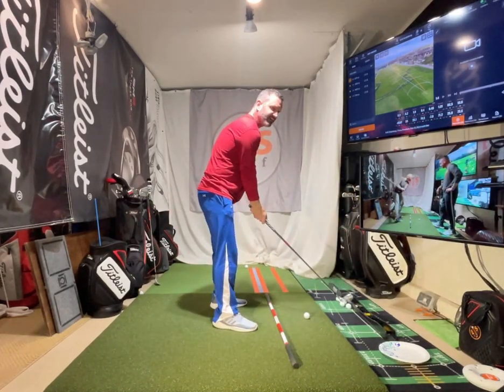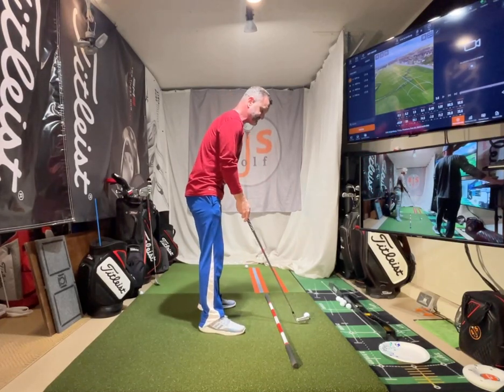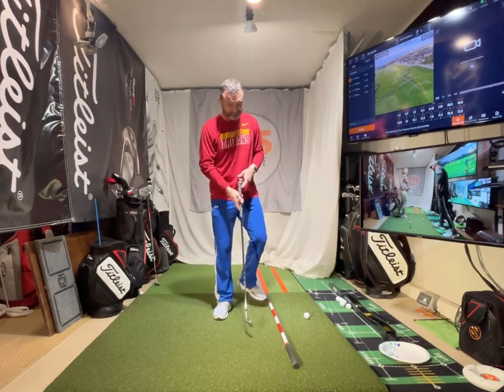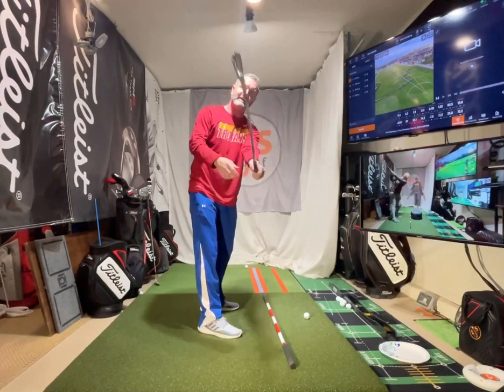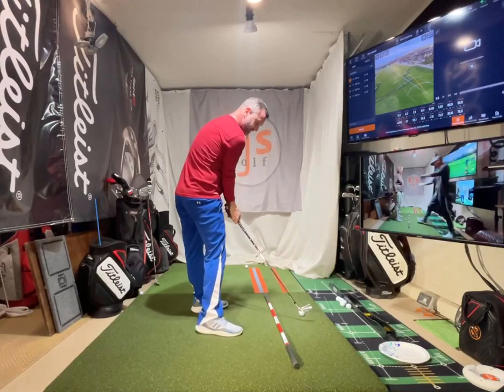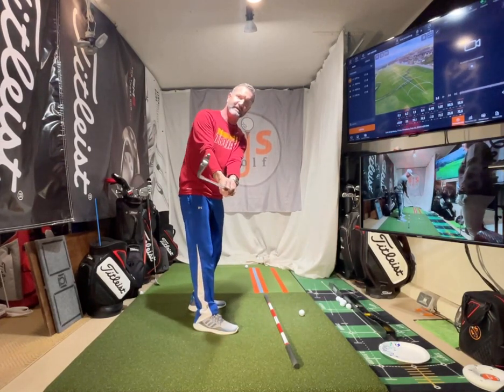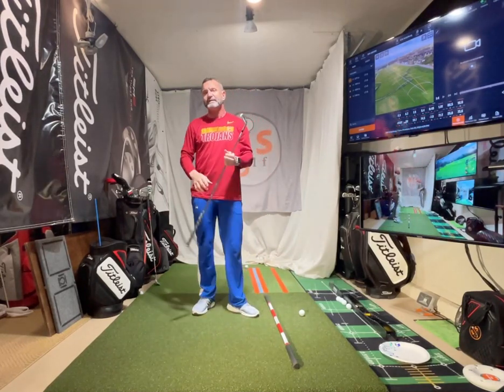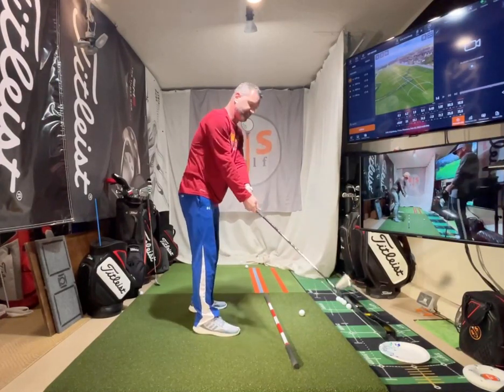#1 Golf Swing Error Killing Your Golf Swing!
Hello friends and golfers!

"Master your golf swing with the perfect takeaway! Watch as I break down this key fundamental and the influence it will have on your overall golf swing. When you, the golfer, perfect your takeaway, which can be done by anyone that truly wants to, you give yourself a chance to hit longer, straighter shots. Don't miss out on this game-changing tutorial, packed with insider tips and expert advice! GolfTips PerfectTakeaway LowerYourScore"